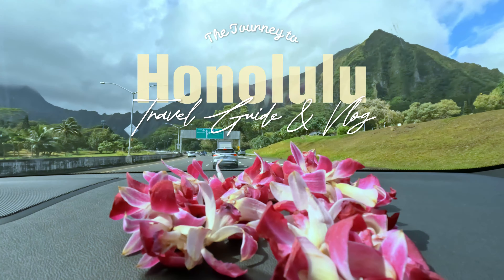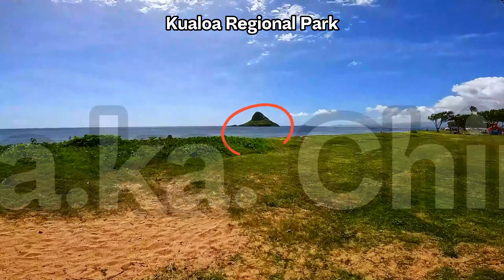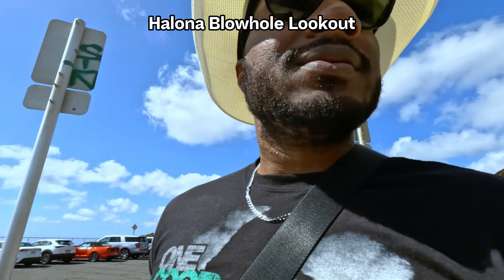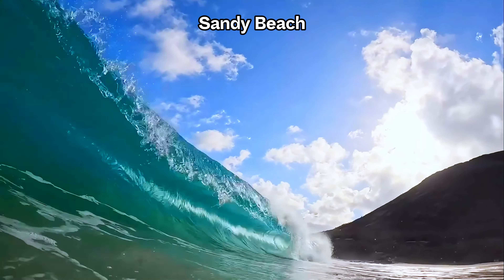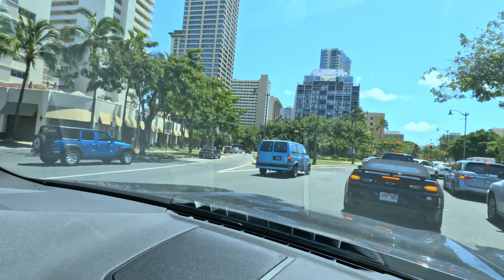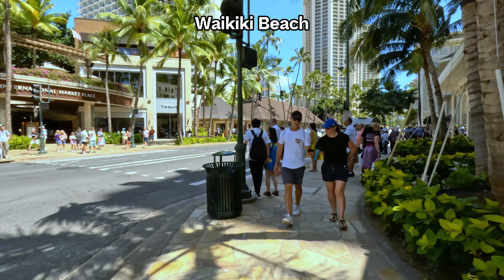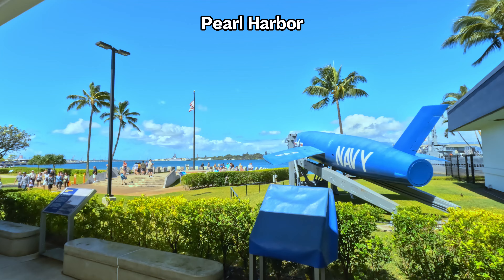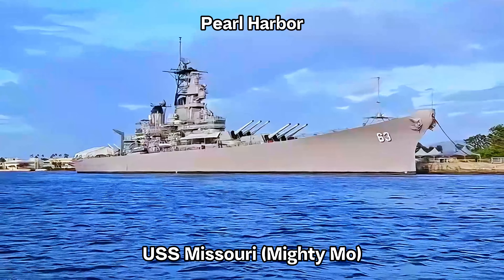Exhilarating Day in Honolulu, Hawaii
Join me as we depart from the North Shore for an exciting trip to Honolulu, exploring all the wonderful landmarks and sights along the beautiful east coast of Oahu!

0:00 Intro
0:59 Mokoli'i (Chinaman's Hat)
2:20 Halona Blowhole
3:25 Sandy Beach
4:17 Koko Marina Center
5:09 Waikiki Beach
7:32 Pearl Harbor
9:48 Outro